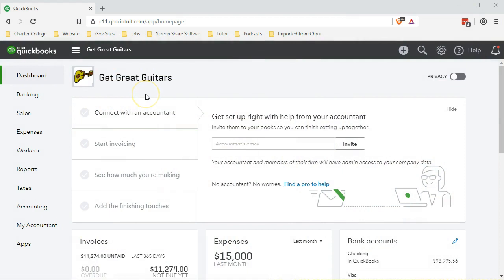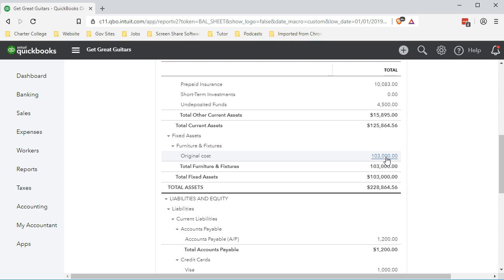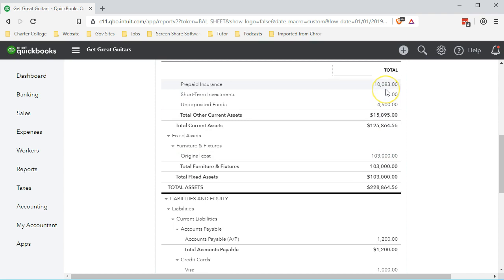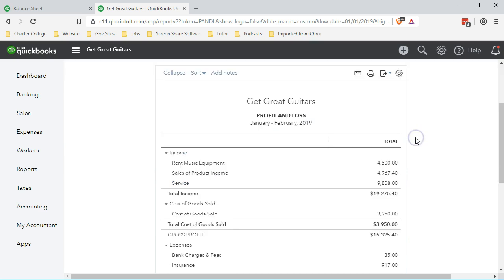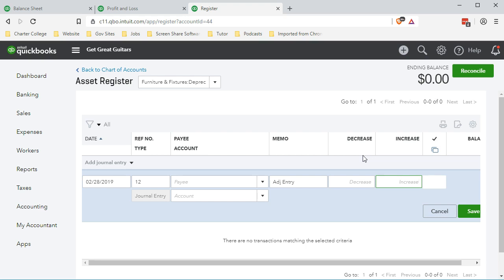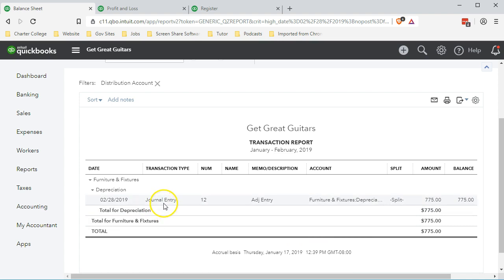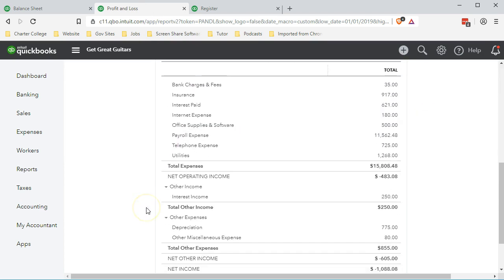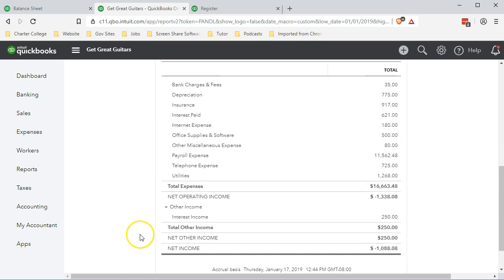QuickBooks Online 2019-Depreciation Adjusting Entry